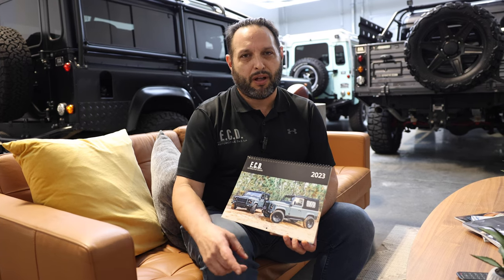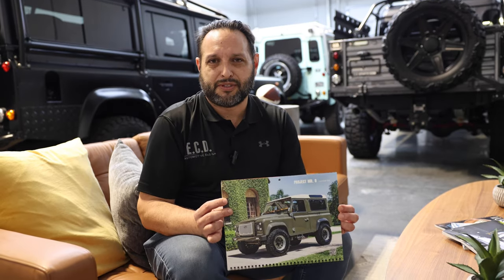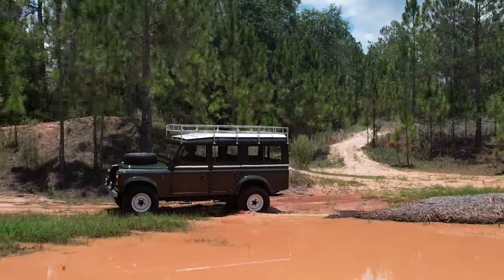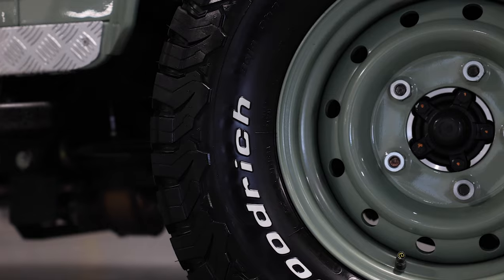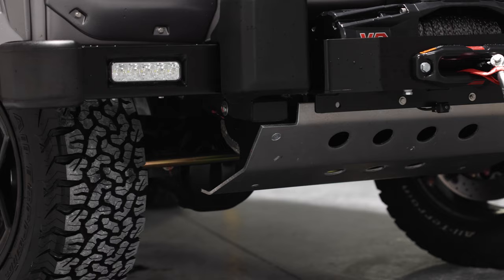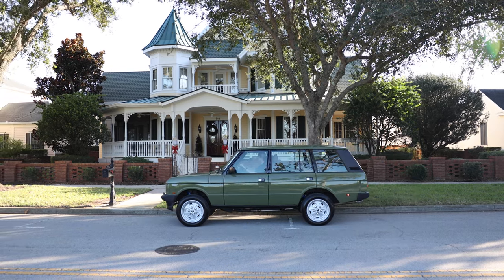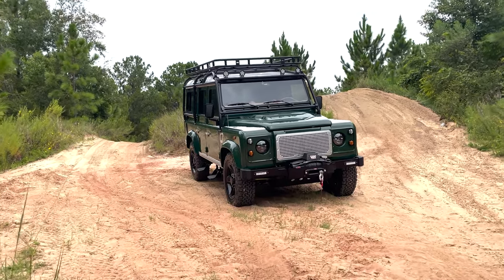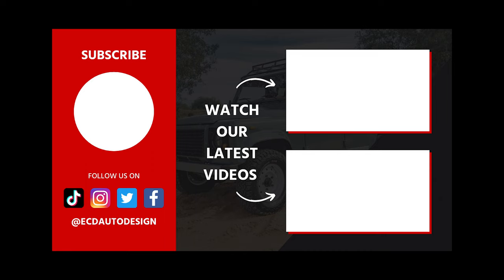Top DEFENDER Builds of 2022 | ECD Automotive Design